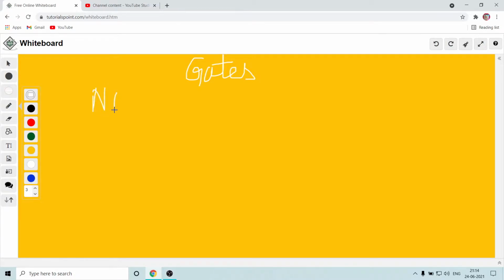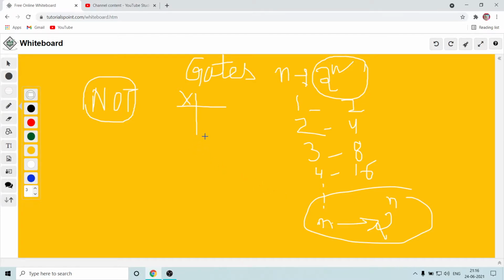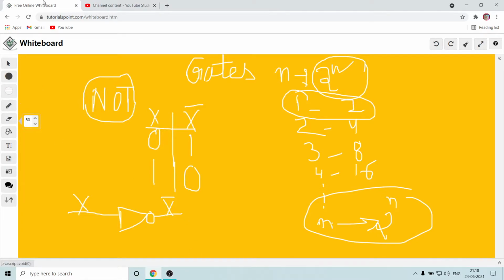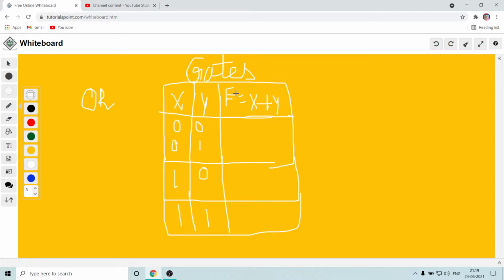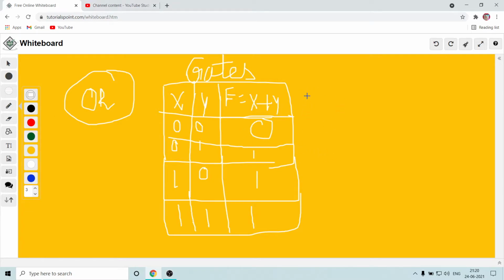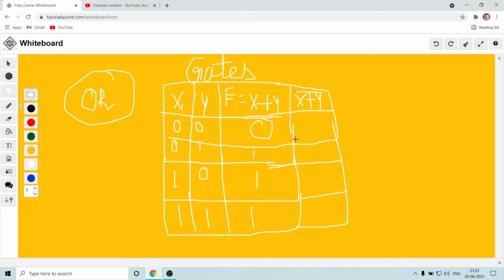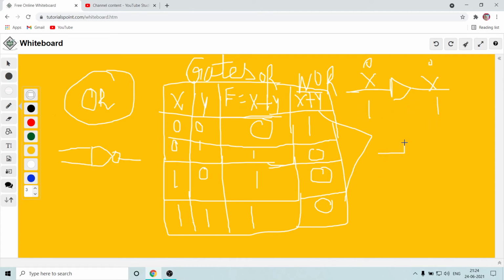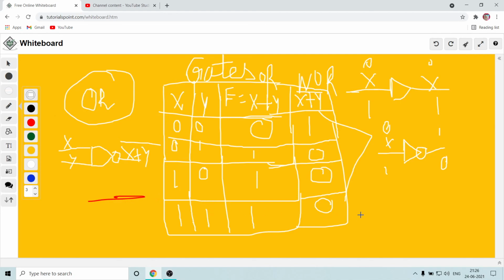Digital Electronics : Logic GATES Part - 2